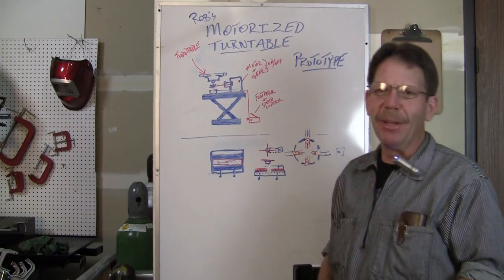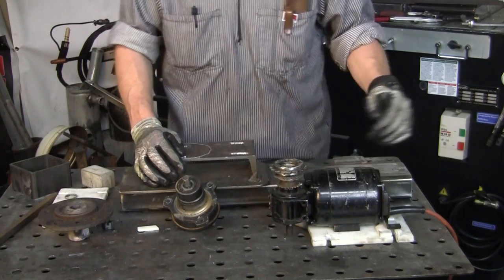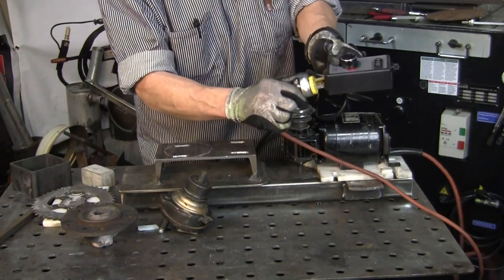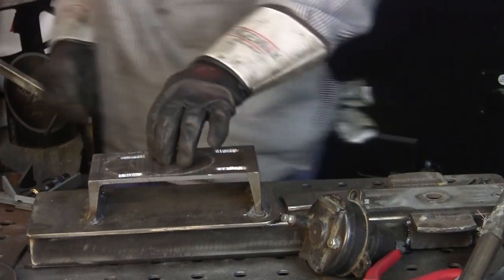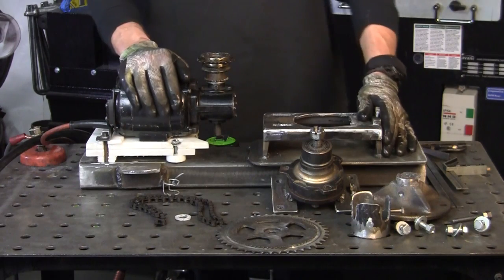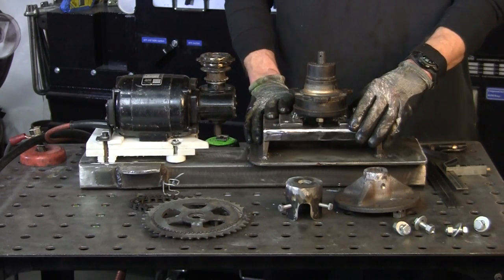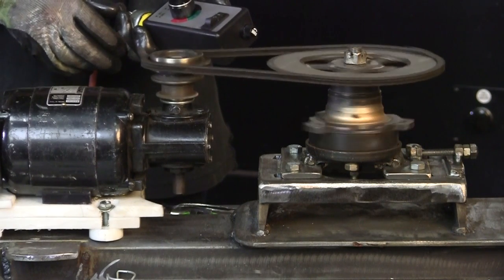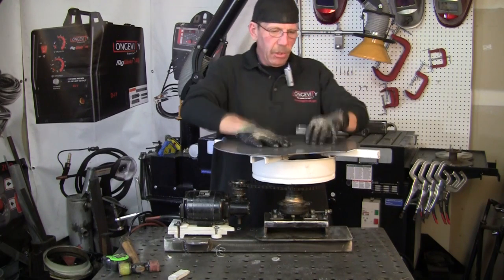Welding Turn Table Part 7